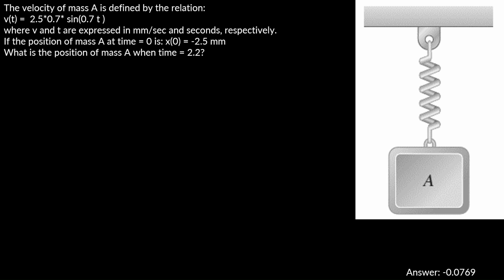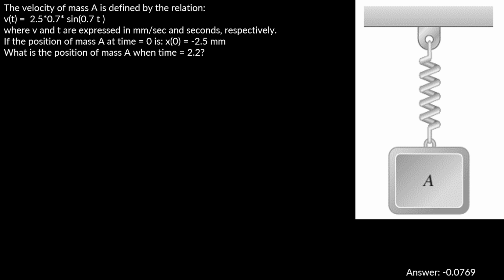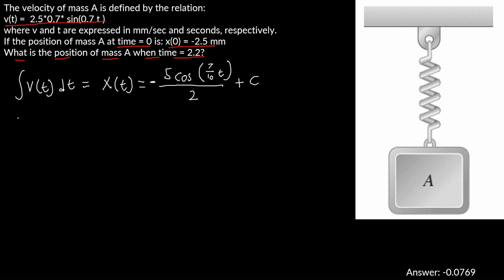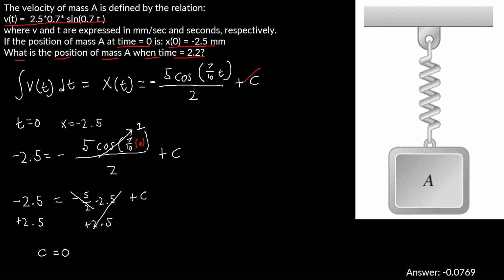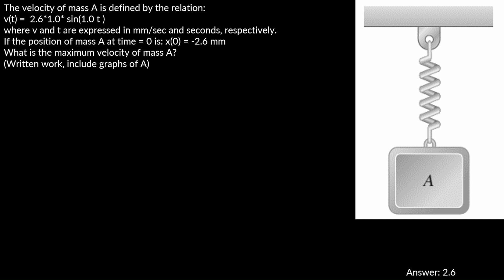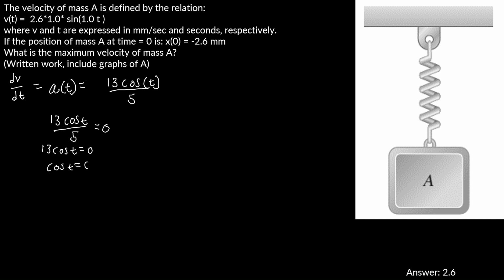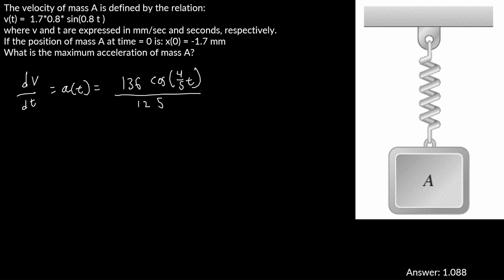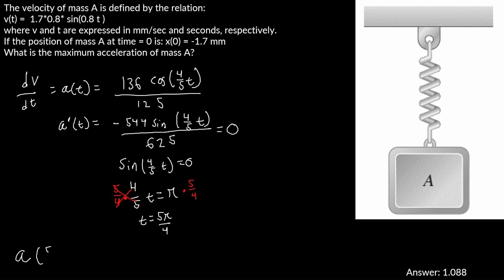ENGR 2302 Chapter 8 Finding Position, Max Velocity, and Max Acceleration Problems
In this video, I explain the steps for finding position, max velocity, and max acceleration, giving an equation for the velocity of a mass.